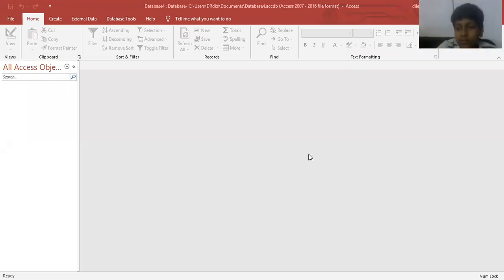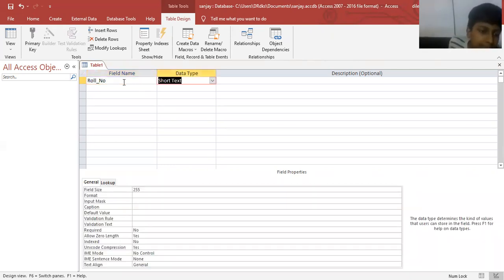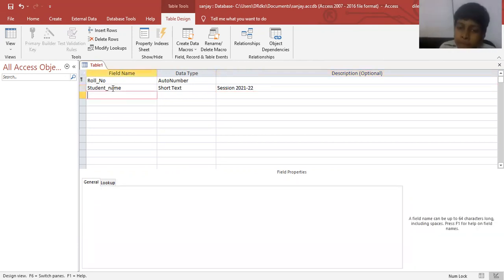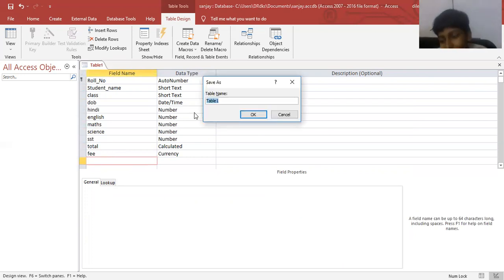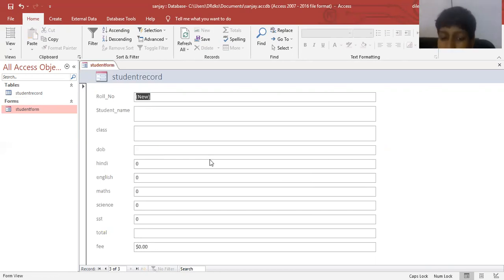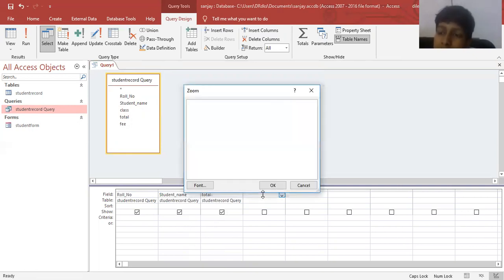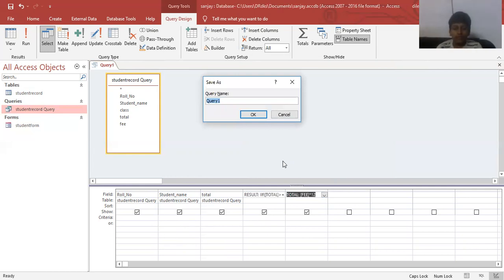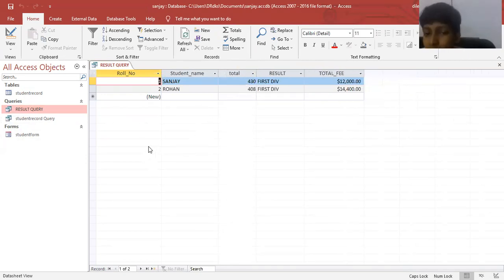SVSDTI MS ACCESS CLASS 11TH OCT 2021